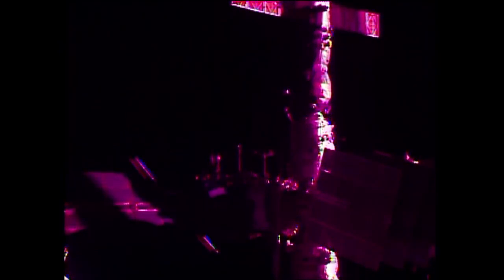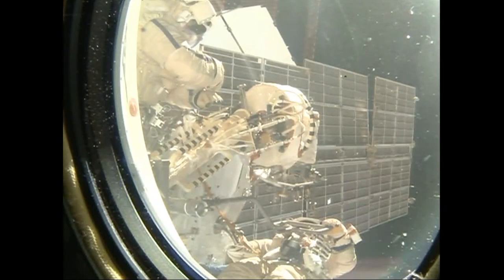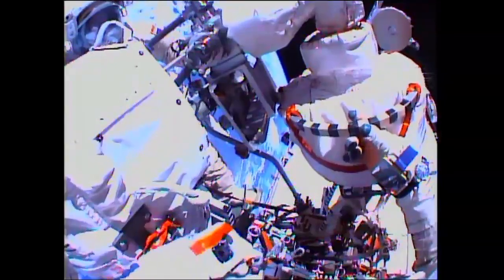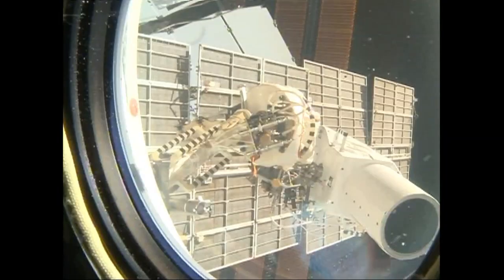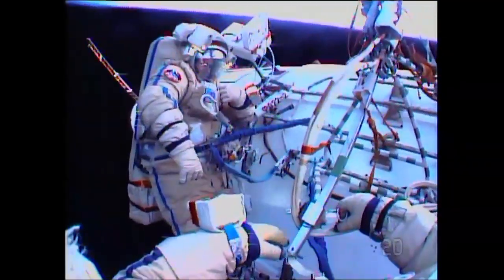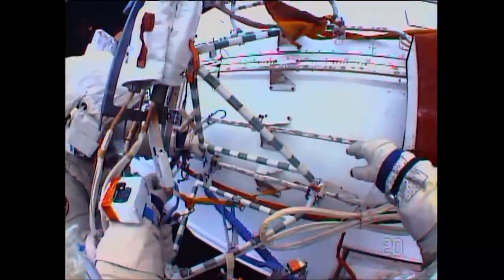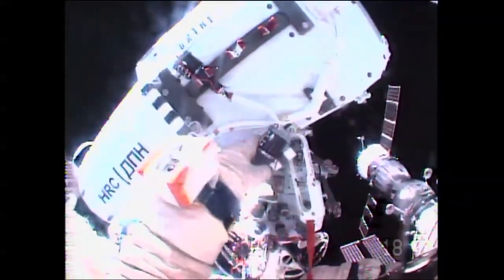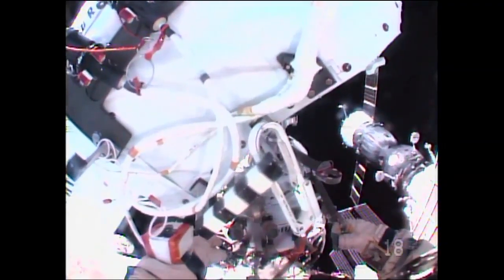ISS Russian Spacewalkers Run Into Snag With Camera Installation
Two Russian cosmonauts in Orlan spacesuits wrapped up a 8-hour, 7-minute spacewalk to attempt the installation of photographic equipment on the exterior of the International Space Station at 4:07 p.m. EST Friday.

Commander Oleg Kotov and Flight Engineer Sergey Ryazanskiy promptly completed the main objective of Friday's spacewalk - the installation of a pair of high-fidelity cameras as part of a Canadian commercial endeavor designed to downlink Earth observation imagery -- but had to remove them later due to an unspecified problem that prevented telemetry from being received on the ground by Russian flight controllers.

Because of the issue in activating the cameras, Kotov and Ryazanskiy did not have time to complete the all of their planned tasks, which included the jettisoning of a frame that once held three Micro-Particles Capturer and Space Environment Exposure Device (MPAC & SEED) units for a Japanese space exposure study and the installation of a payload boom.

Friday's spacewalk eclipsed the record for the longest Russian spacewalk set by Expedition 36 Flight Engineers Fyodor Yurchikhin and Alexander Misurkin, who conducted a 7-hour, 29 minute excursion on Aug. 16.